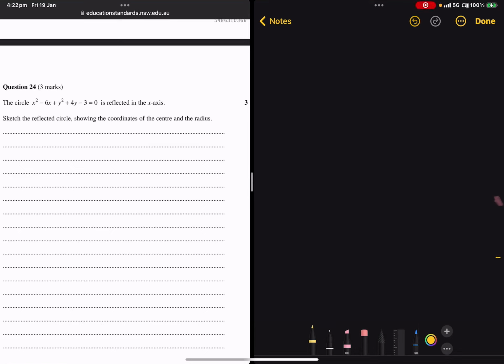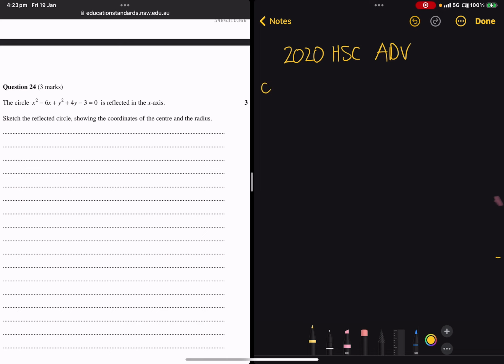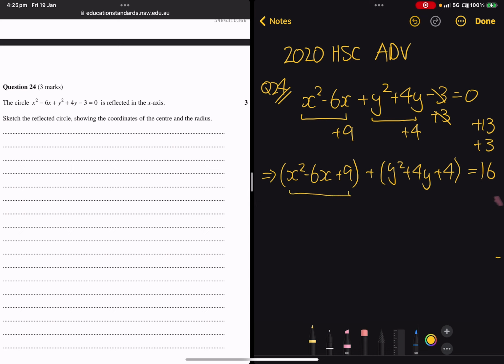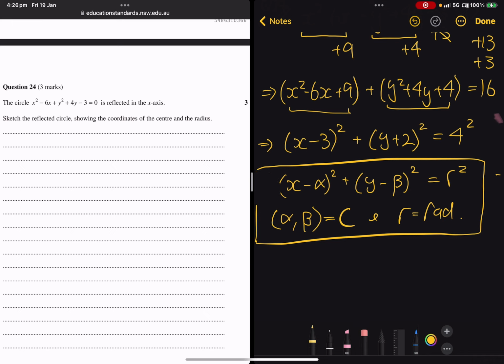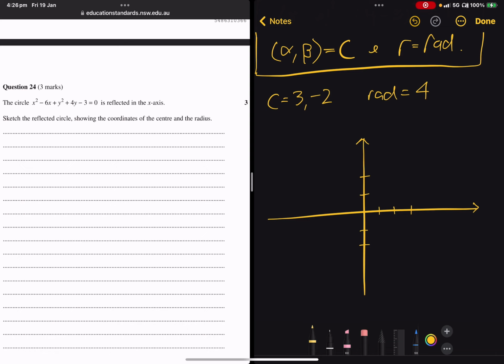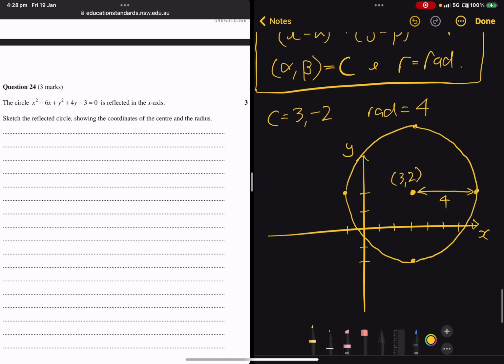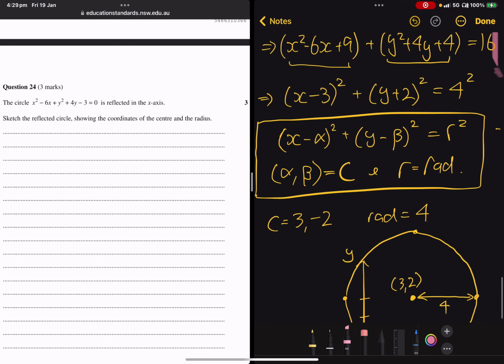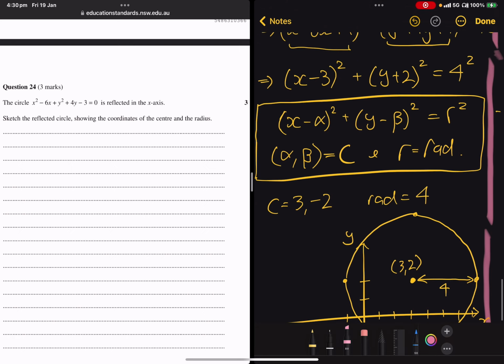2020 HSC Mathematics Advanced/2 Unit Paper Q24 Solution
Q The circle x^2−6*x+y^2+4*y−3=0 is reflected in the x-axis. Sketch the reflected circle, showing the coordinates of the centre and the radius.